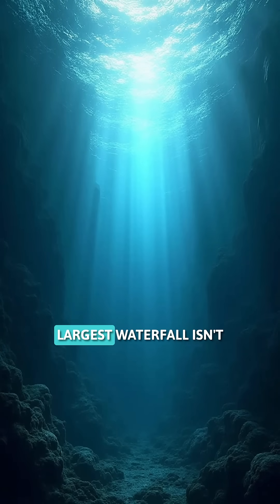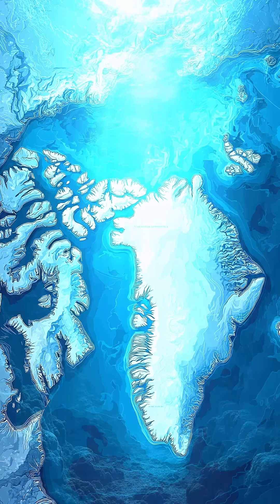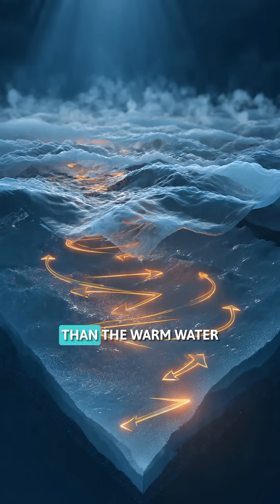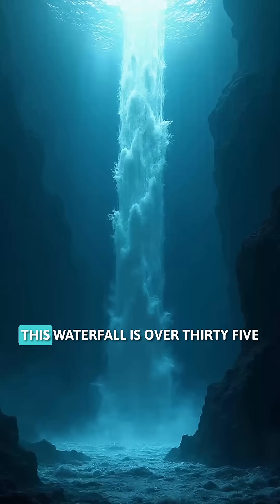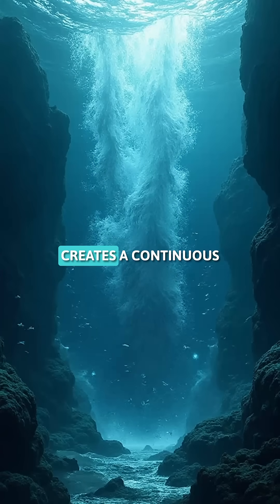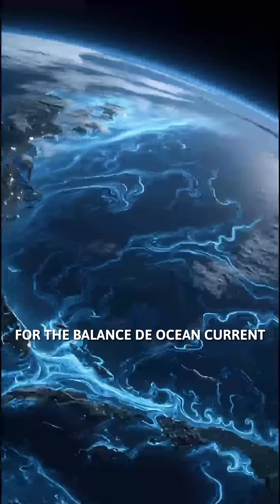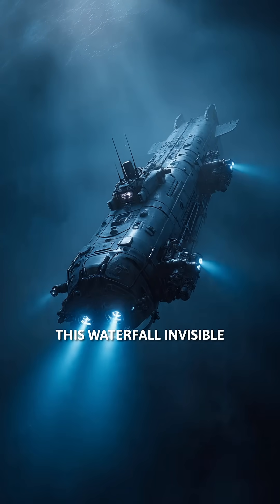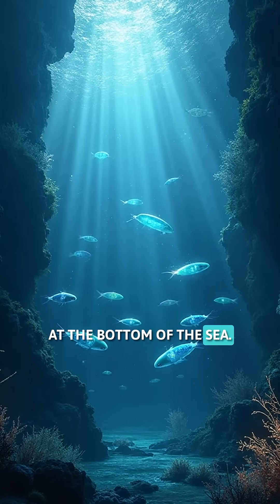The world's tallest waterfall is under the sea! 🌊✨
Discover the largest waterfall on the planet — and it's not even on the surface! 😱🌊
In the Denmark Strait, between Greenland and Iceland, there is a gigantic underwater waterfall over 3,500 meters high. An impressive natural phenomenon that helps regulate ocean currents and even the Earth's climate.